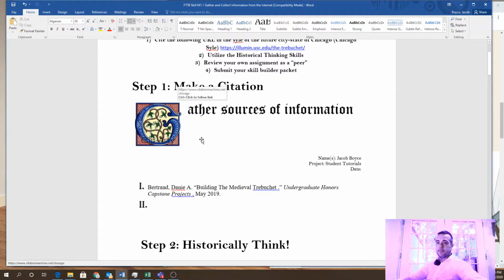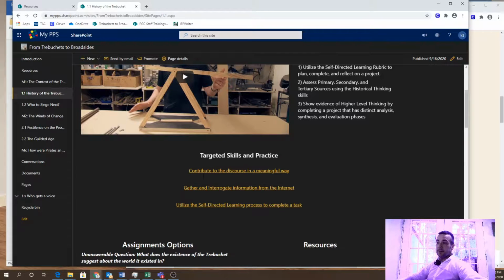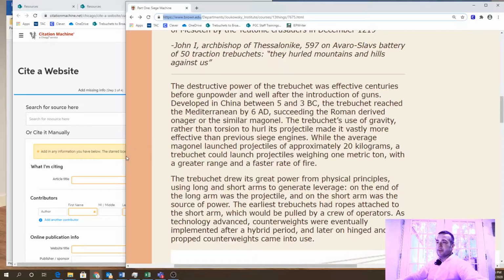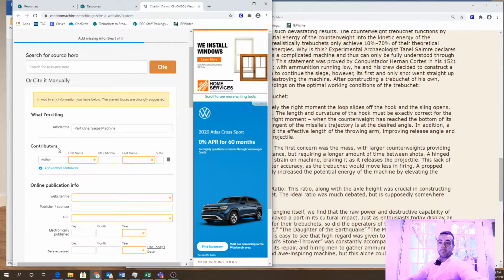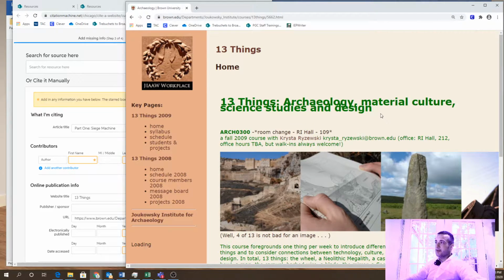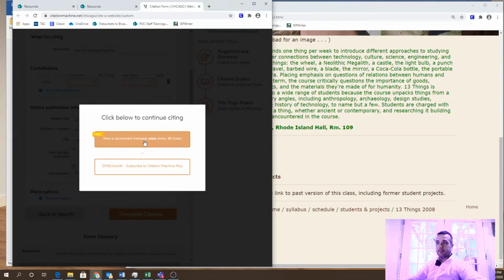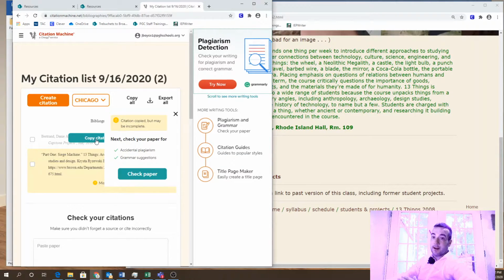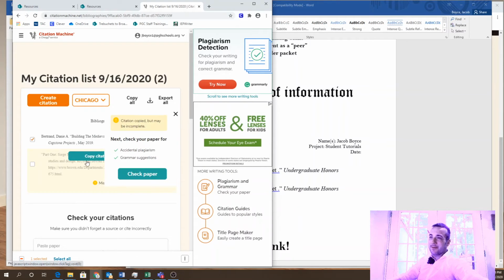FTTB tut 1 1 citing a website